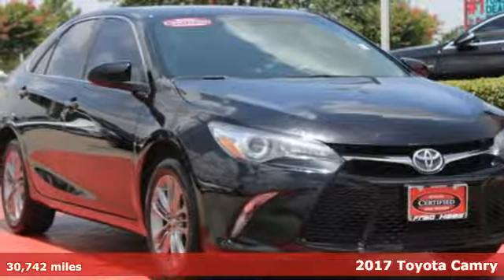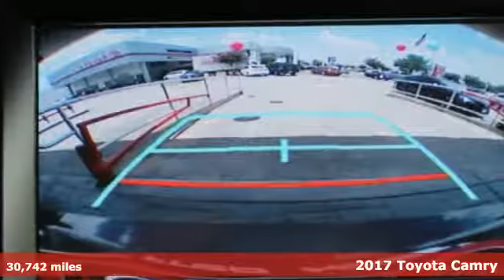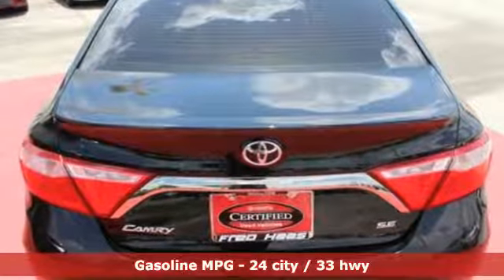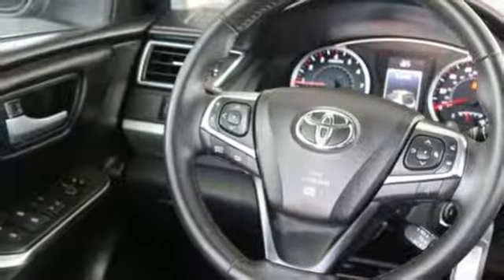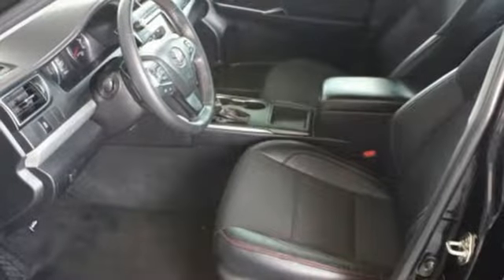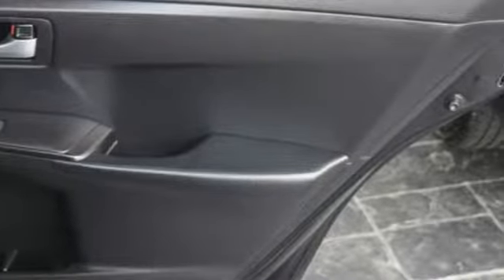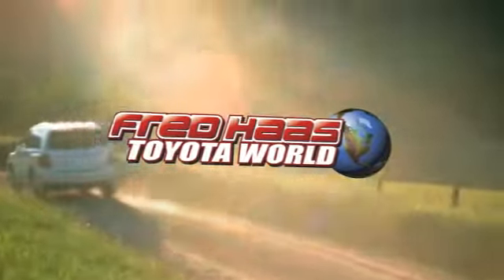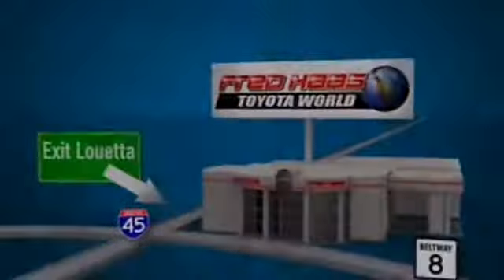Certified 2017 Toyota Camry Spring TX, TX HU689164T - SOLD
Year: 2017
Make: Toyota
Model: Camry
Trim: XLE
Engine: 4 Cyl. 2.5 L
Transmission: Automatic
Color: BLACK
Mileage: 30742
Stock #: HU689164T
VIN: 4T1BF1FK1HU689164
Boasts 33 Highway MPG and 24 City MPG! Carfax One-Owner Vehicle. This Toyota Camry delivers a Regular Unleaded I-4 2.5 L/152 engine powering this Automatic transmission. Window Grid Antenna, Wheels: 7.0J x 17 Alloy -inc: super chrome paint, Variable Intermittent Wipers.*This Toyota Camry Features the Following Options *Valet Function, Trunk Rear Cargo Access, Trip Computer, Transmission: 6-Speed Automatic, Transmission w/Sequential Shift Control, Tires: P215/55R17 AS, Tire Specific Low Tire Pressure Warning, Strut Rear Suspension w/Coil Springs, Strut Front Suspension w/Coil Springs, Steel Spare Wheel.*Know You're Making a Reliable Purchase *Carfax reports: Carfax One-Owner Vehicle, No Damage Reported, No Accidents Reported, 6 Service Records.*Visit Us Today *For a must-own Toyota Camry come see us at Fred Haas Toyota World, 20400 Interstate 45, Spring, TX 77373. Just minutes away!

Address:
20400 Interstate 45 North